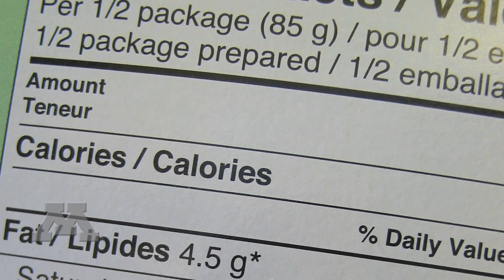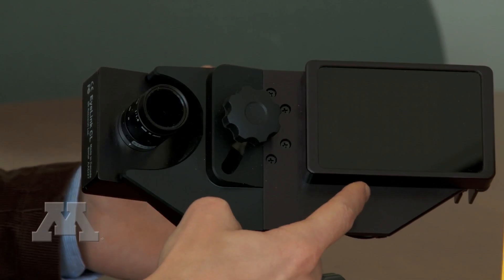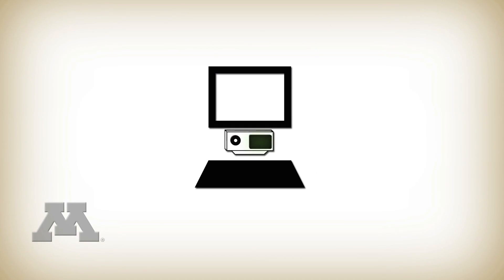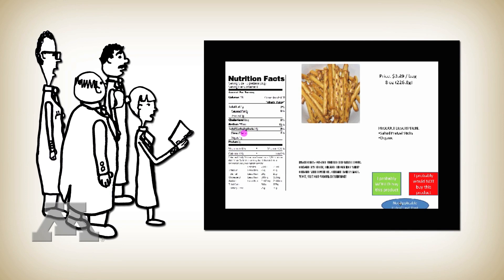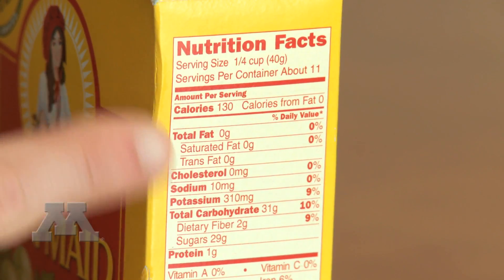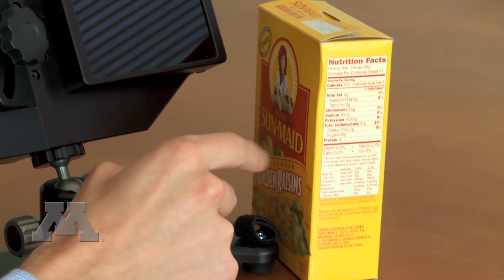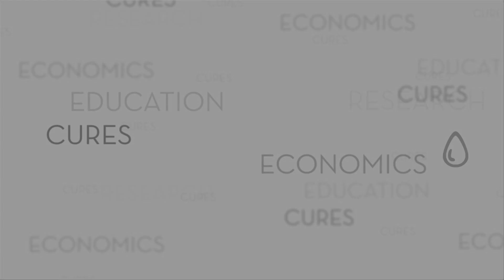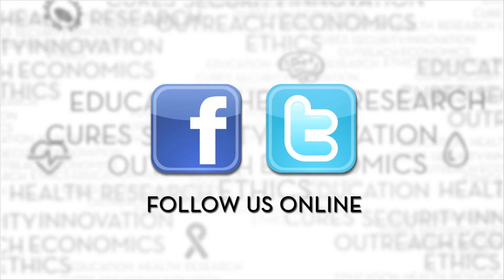SPH researchers doubt effectiveness of food nutrition facts panel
Dan Graham, a researcher in the School of Public Health, published an article in the Journal of the American Dietetic Association that found that consumers don't pay as much attention to nutrition labels as they think.